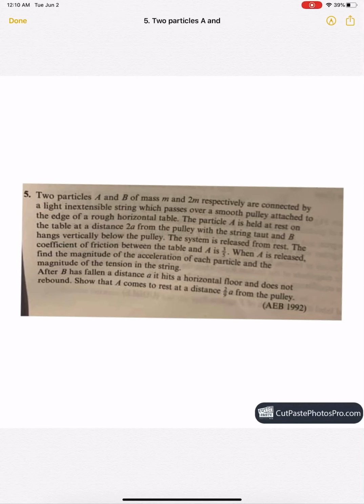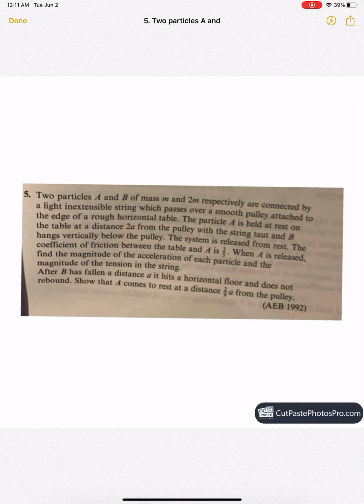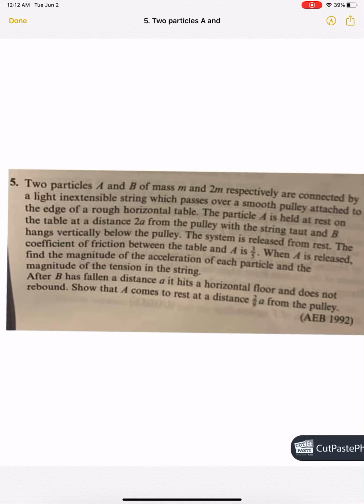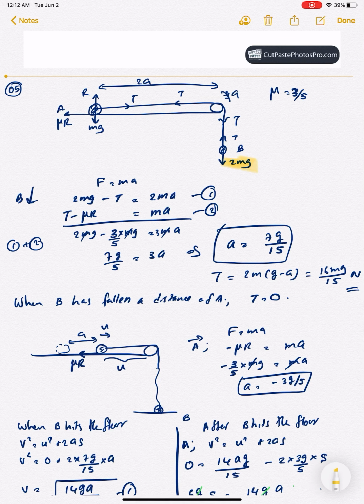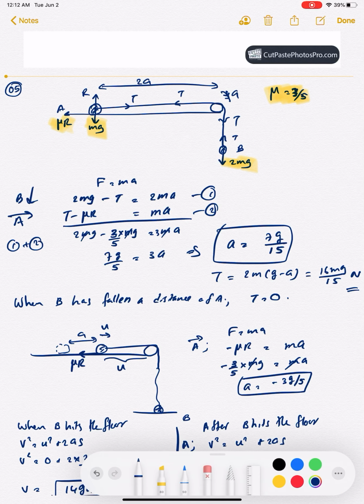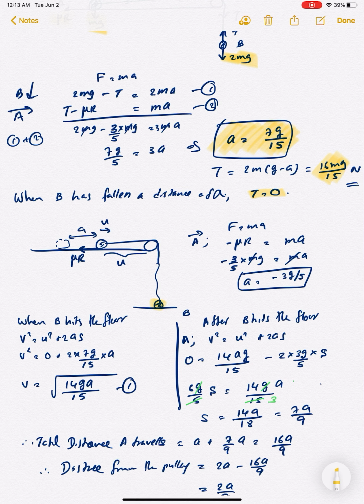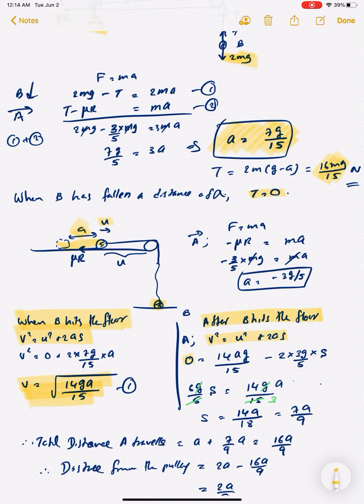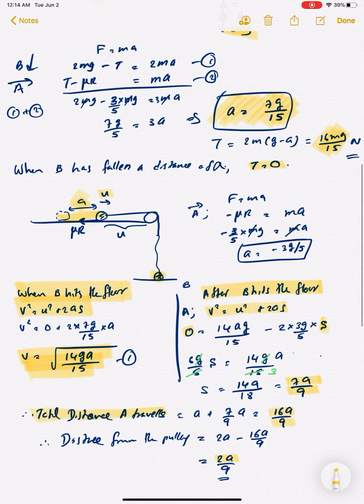Connected particles on a pulley example